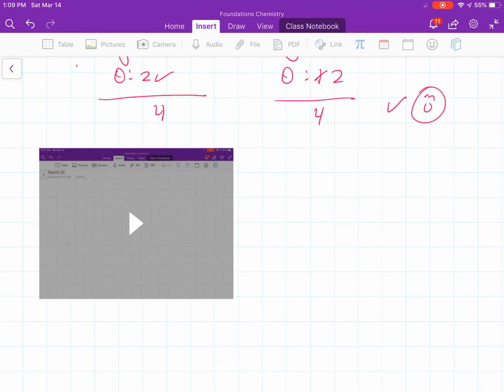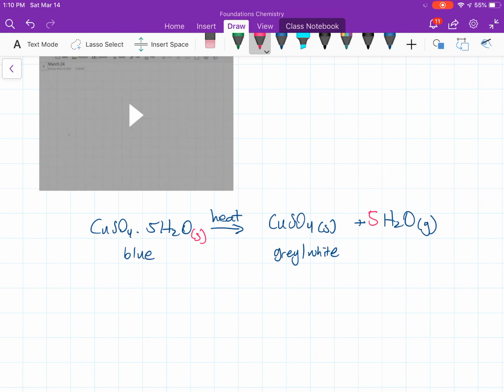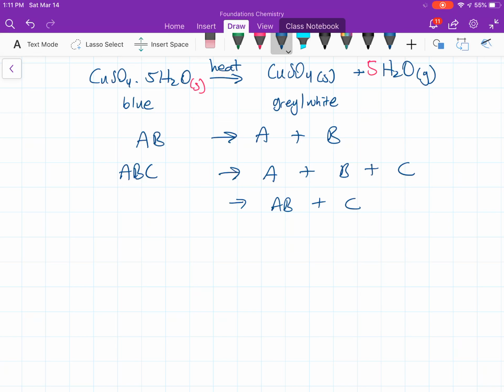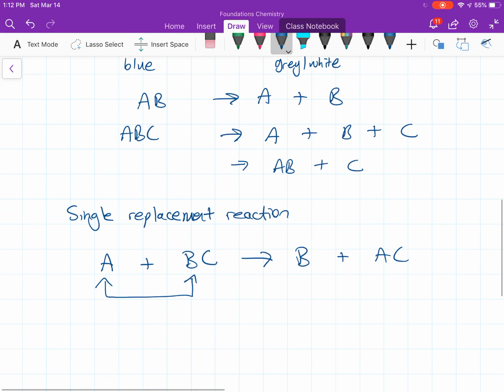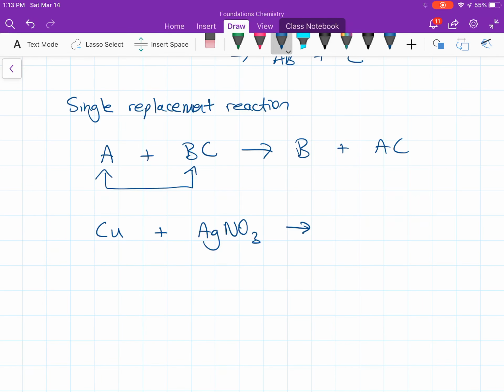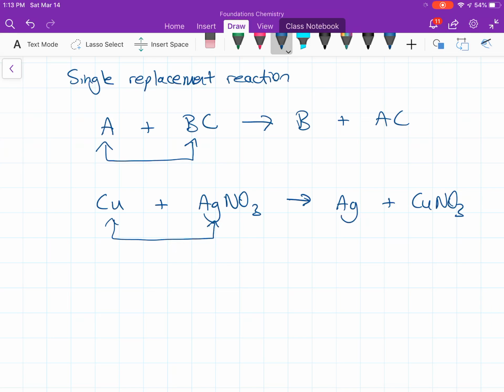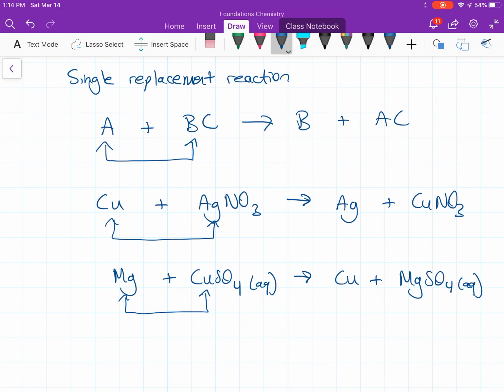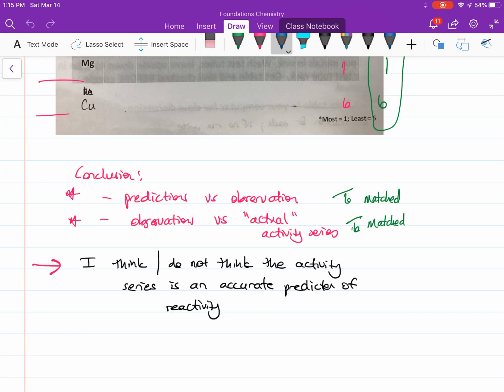Decomposition and single replacement reaction review